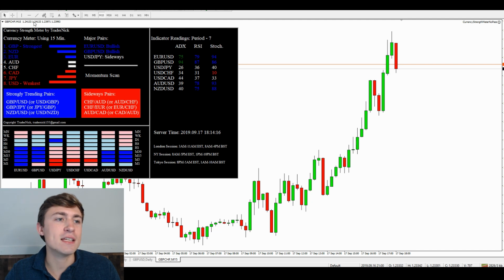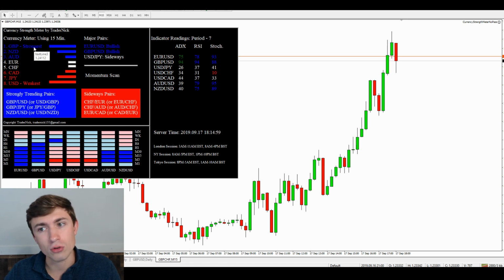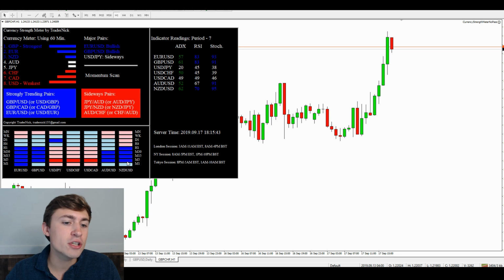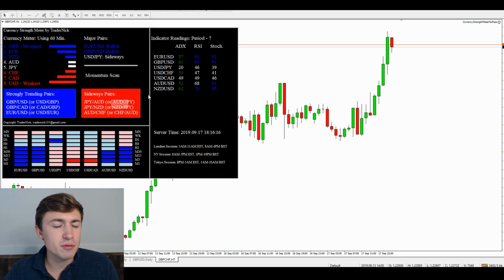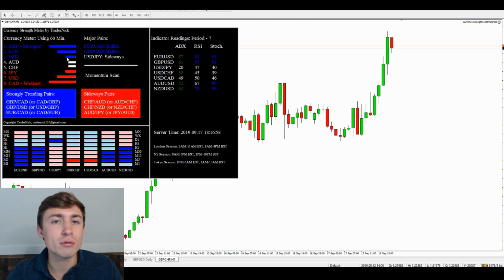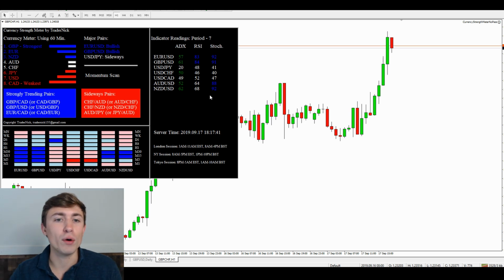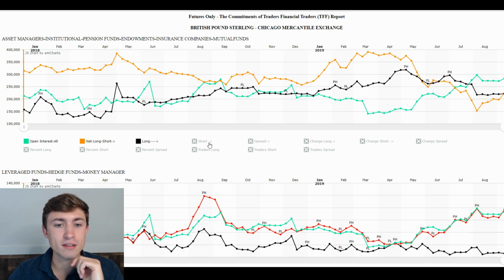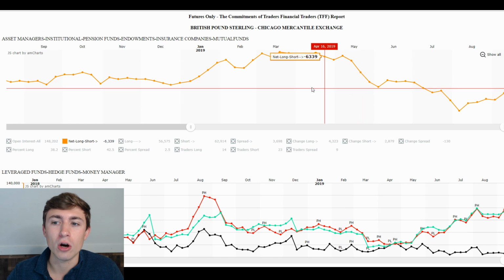Forex Trading Software | Software I Use to Trade 💰